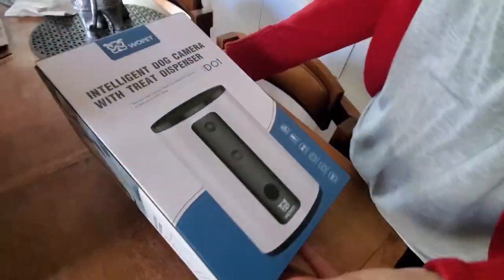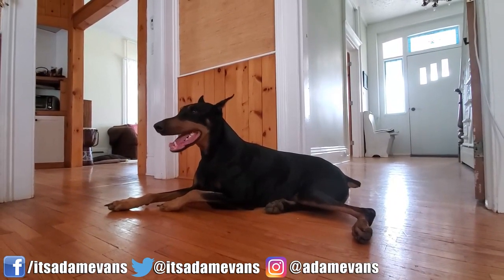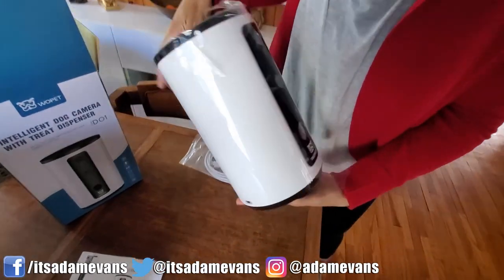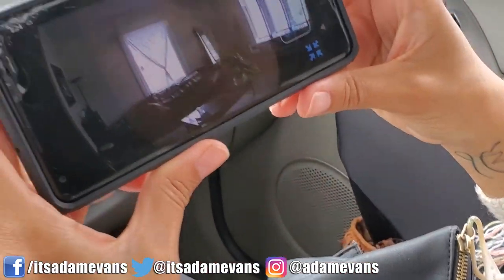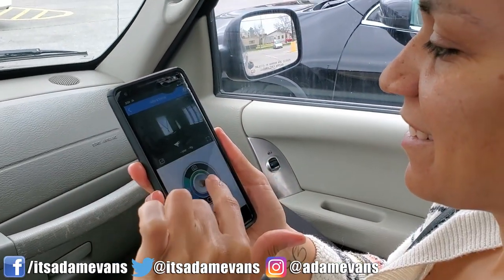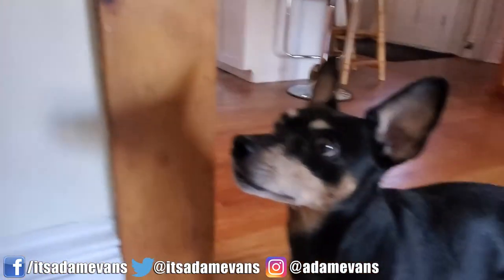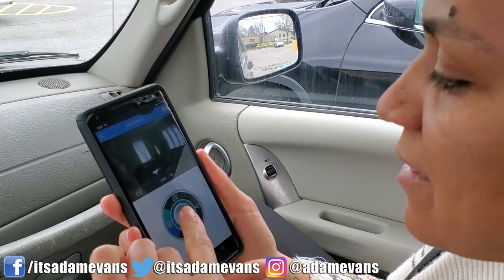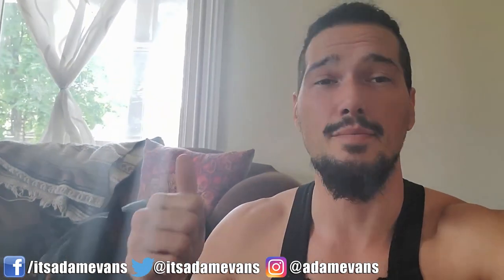Dog Treat Dispenser with Camera | Dog Toy Review 🐾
Considering a dog treat dispenser for your furry friend? This video reviews a dog treat dispenser toy I just got for Doberman Dante and Min Pin Alfie :)

Checkout WOPET with $25 Discount ➜
WOpet is committed to making the safest, most “pet-friendly” pets feeding supplies and accessories in the industry. WOPET Treat Tosser Pet Camera features a full HD pet surveillance camera, night vision, built-in advanced microphone, and speaker for clear two-way audio conversations. Talk and listen to your pets while at work. User-friendly free app to take pictures and recording videos.

I've been considering one of these for a while, and glad to have picked one up! Lot's of people on youtube seem to be making dog treat dispenser DIY videos, but these things don't cost that much and it's better to have the camera and audio features imo.

[ Follow Us ]

[ Channel Socials ]